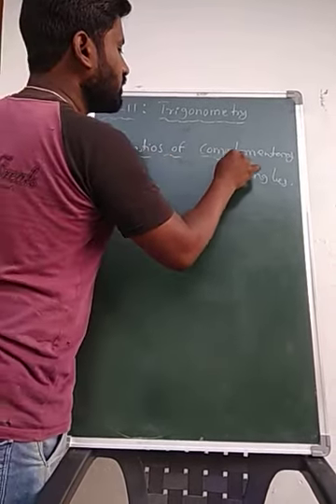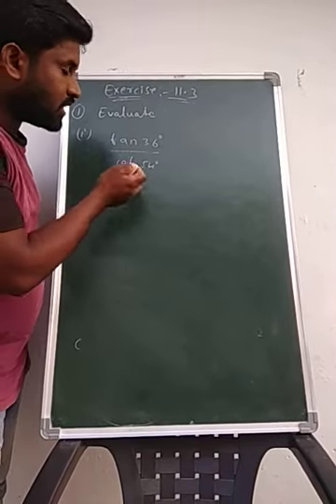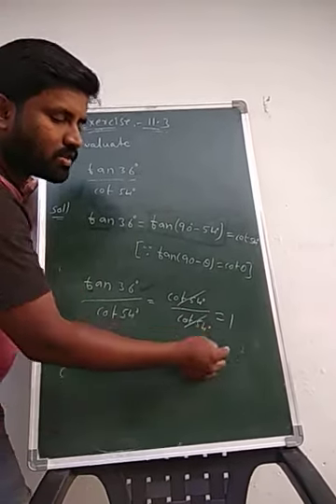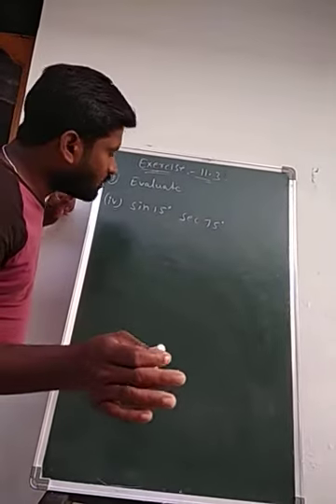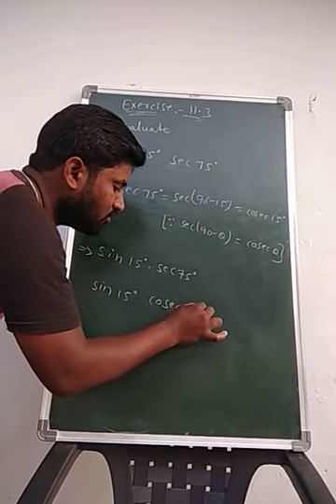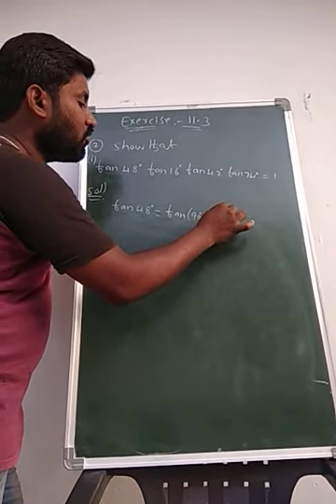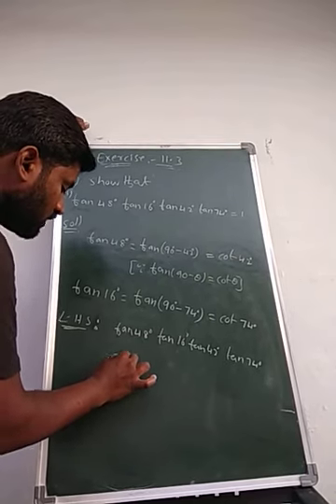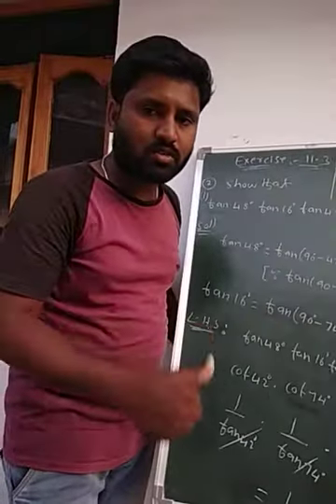ch11: Trigonometry, exercise:11.3 , 1st & 2nd mains